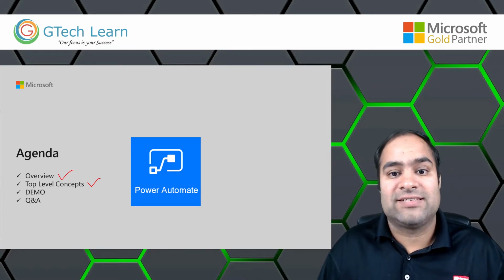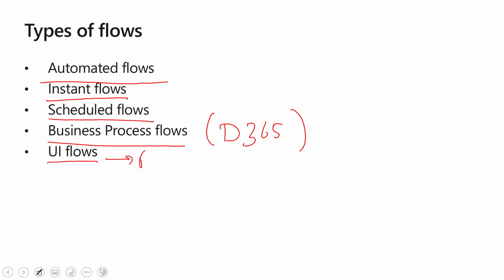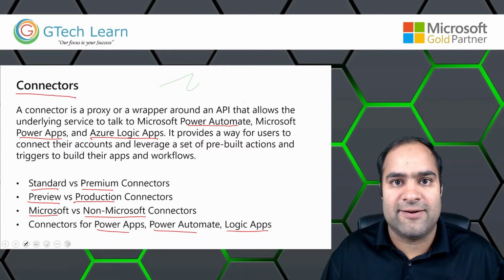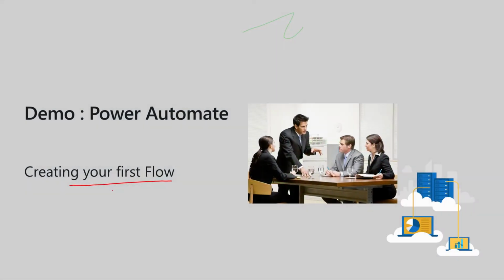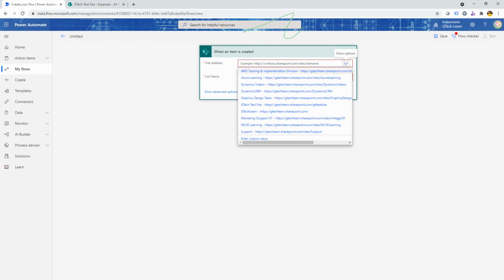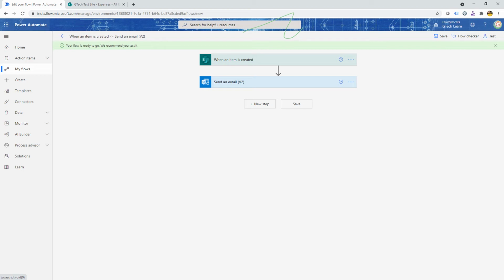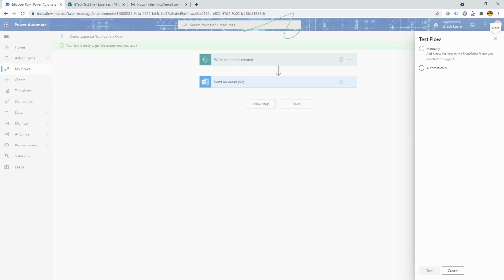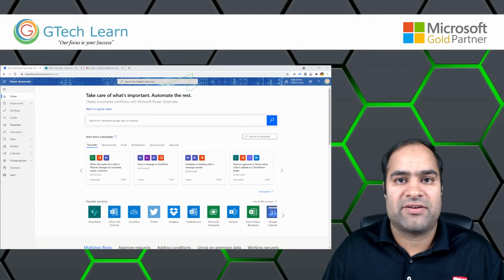Webinar : Microsoft Power Automate Introduction